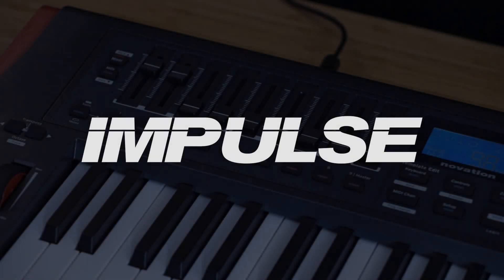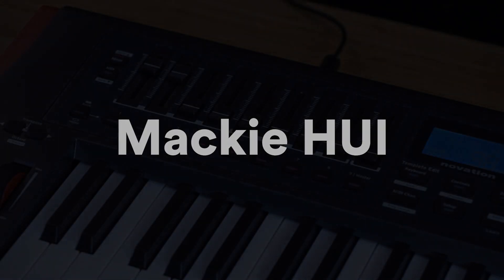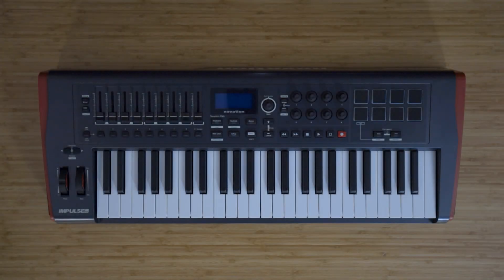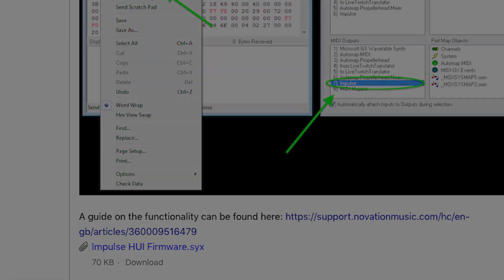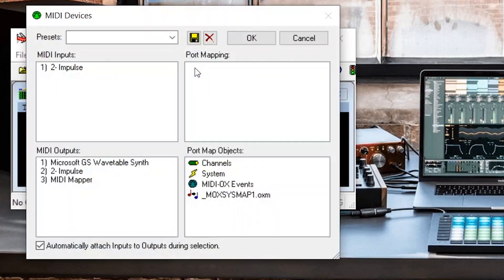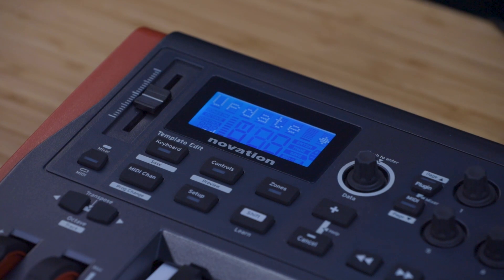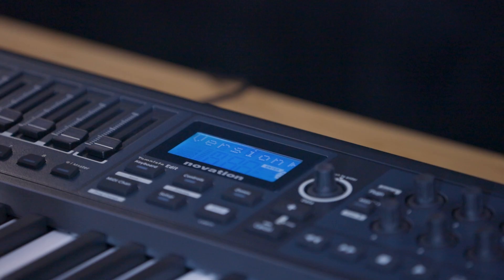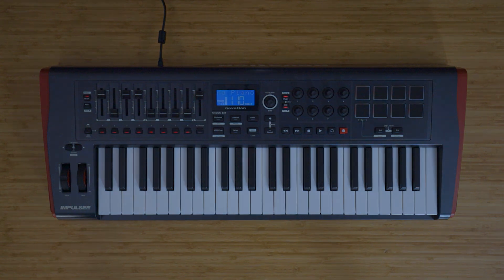Impulse // Connect and Update (Windows)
Chapters:

00:00 - Introduction
00:10 - Automap vs Mackie HUI
01:00 - Update Impulse Firmware
02:34 - Check Impulse Firmware Version